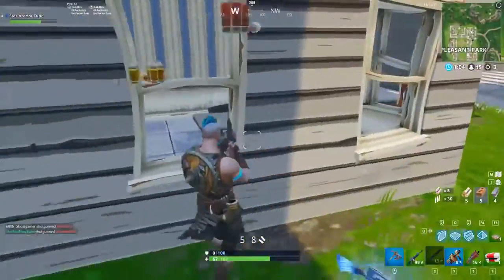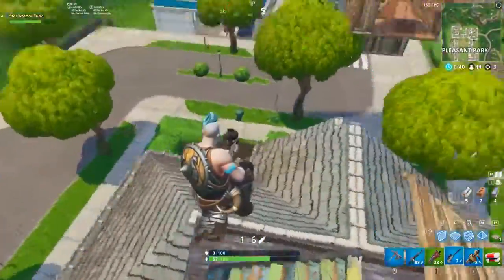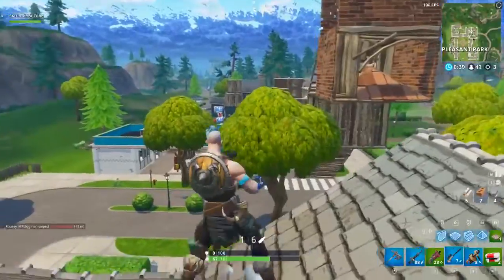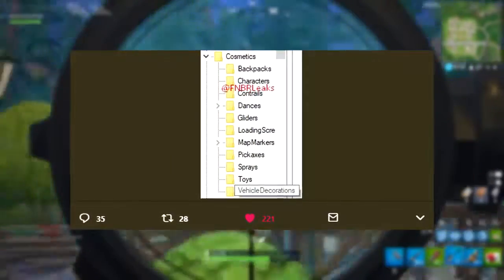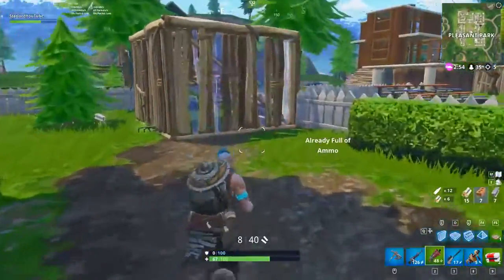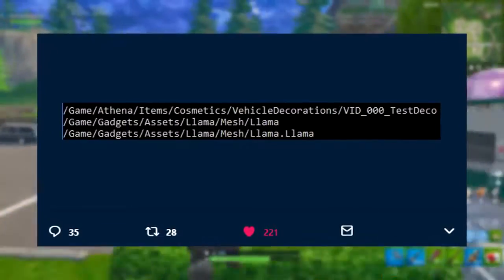FORTNITE Season5/// Talk of Golf Kart Skins coming to fortnite!